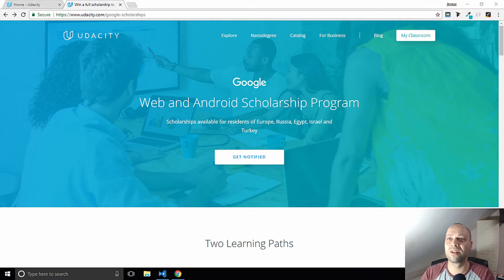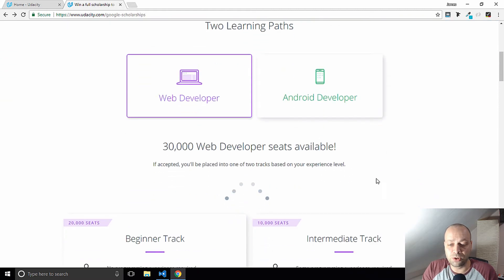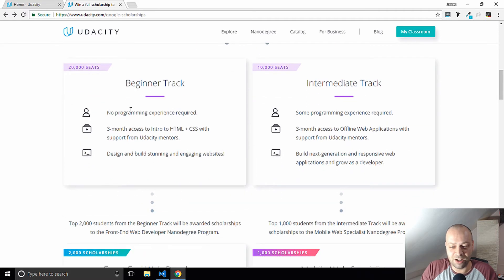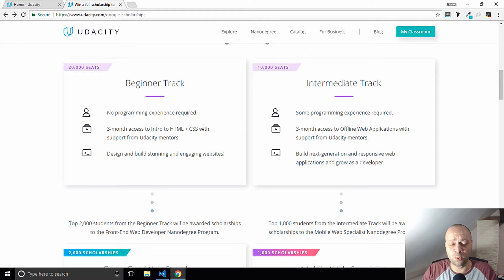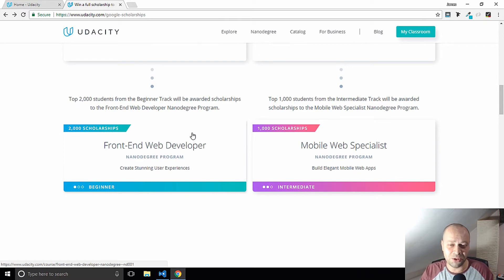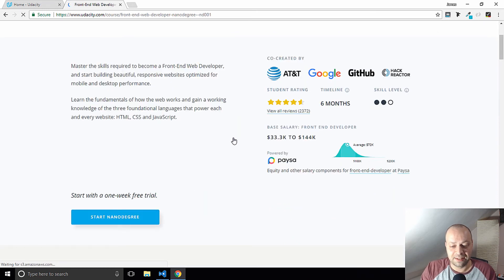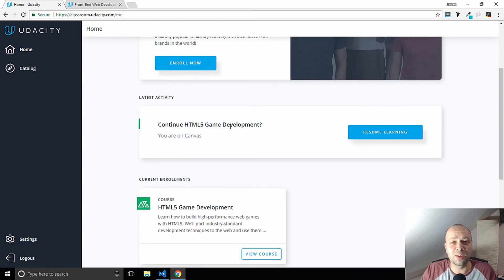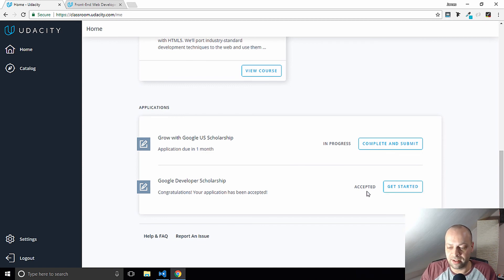The Google Developer Scholarship #01 - Accepted!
The Google Developer Scholarship - Web Developer Track

I randomly applied for the Google Developer Scholarship provided by Udacity the other day.

I thought i'd setup a series of videos to document the process and also provide an insight in to some questions you might have:

* What does the scholarship entail?
* Whether it is worth while doing?
* Whether you should do it to advance your career?

I applied for the web developer scholarship and i'm due to start this on Nov 06 17.

In this video, i'll introduce you to what it's all about (with as much detail as I know myself!) and give you a quick demo of what I can see in my Udacity account, as of this date.

Keep watching for the next update which hopefully will be when the course starts!

Next part: #02 - Update Channel Handle @codebubb